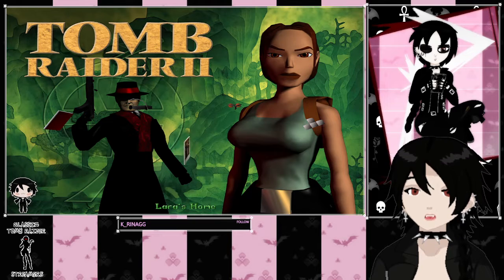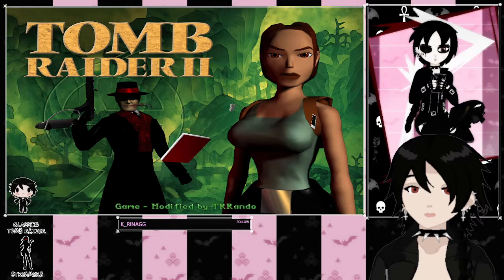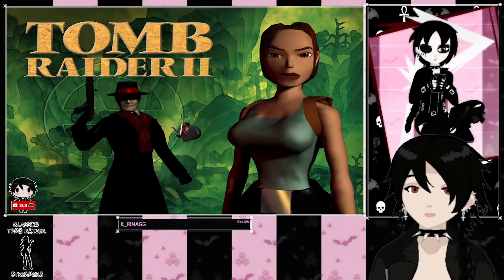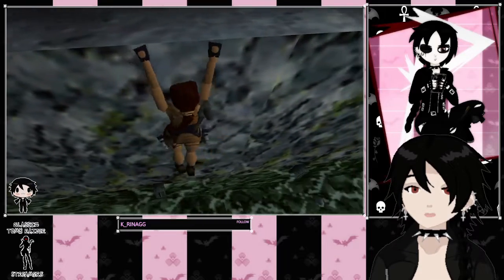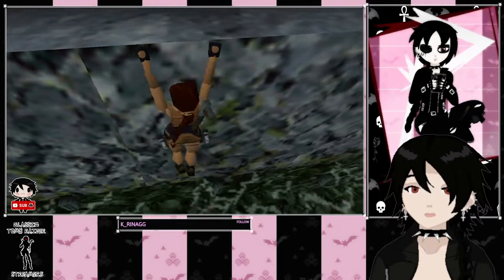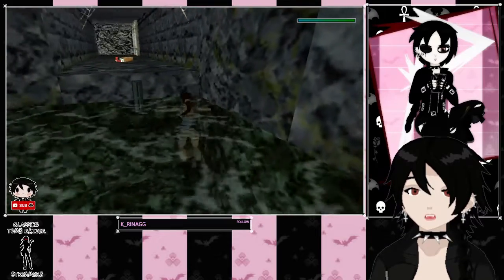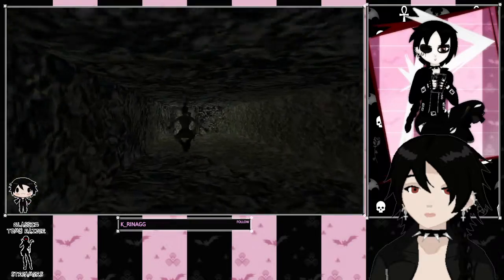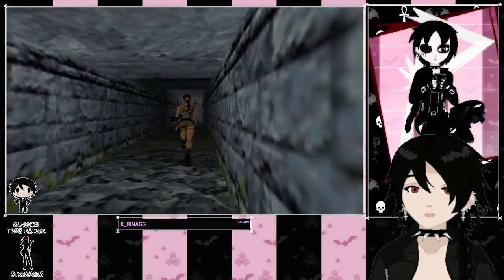TR2 Rando - Challenge Run: No Loads, TRex Only! [The Great Wall]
This seed also has yellow eals so I don't get stuck with a stupid amount of sharks in the underwater levels. Levels that require a swimming enemy automatically spawn sharks.